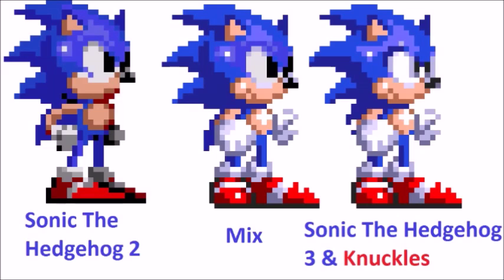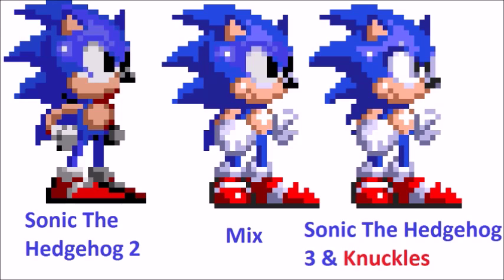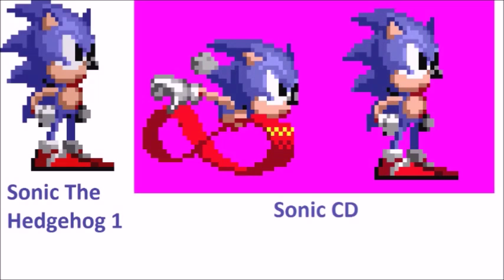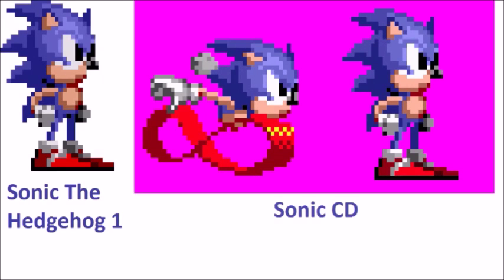Lets talk about sonic sprites!